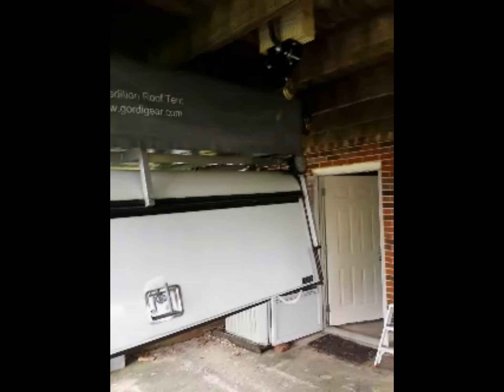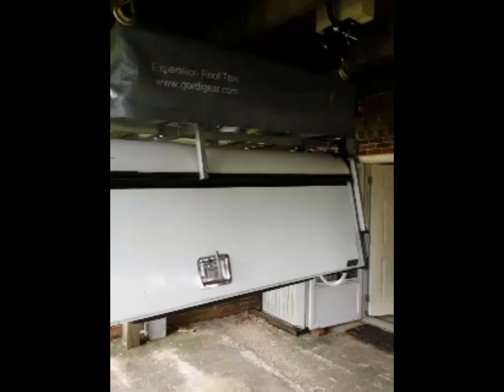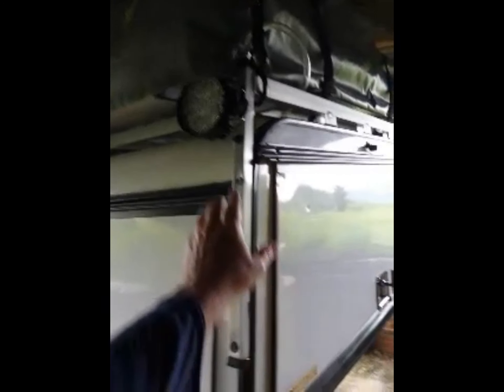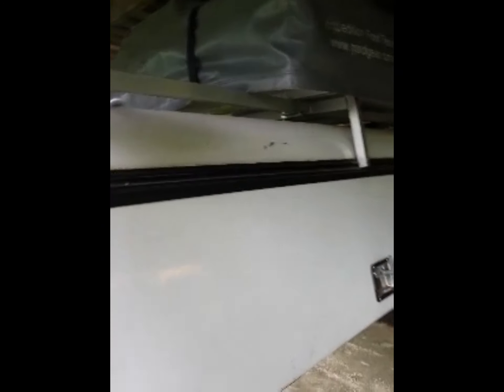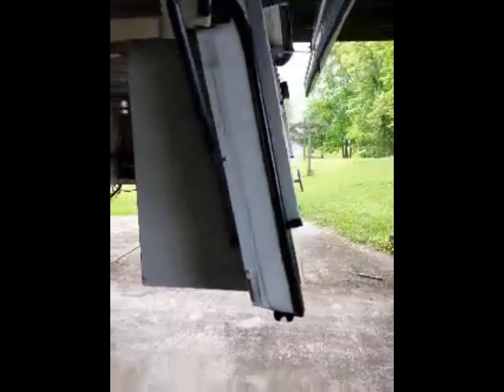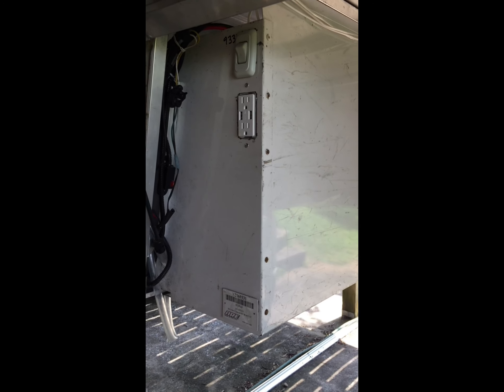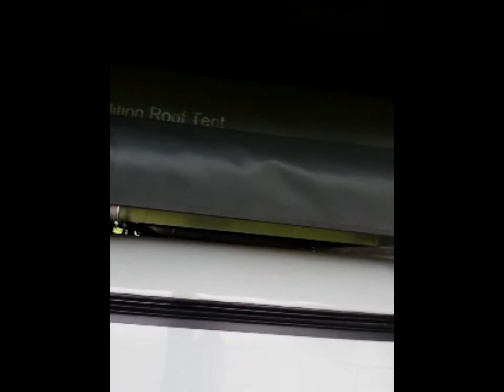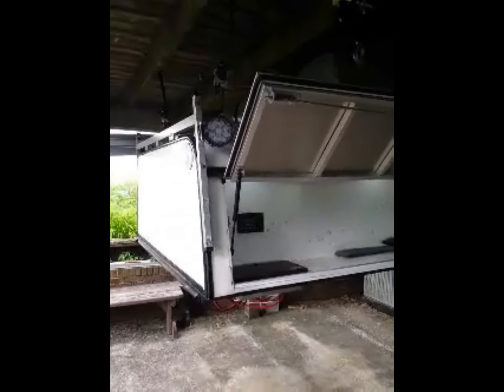Ford Ranger - Roof-Top-Tent - Modified Camper Shell - 12V System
Short video showing some of the changes I've made to my roof-top camping rig.